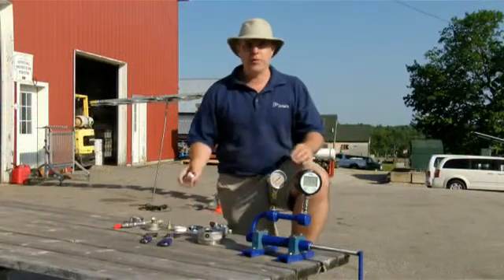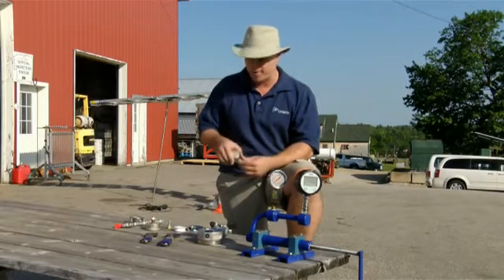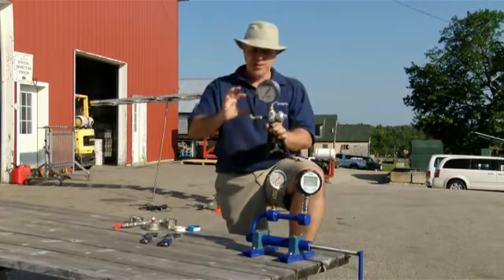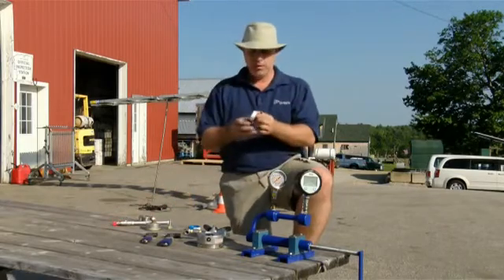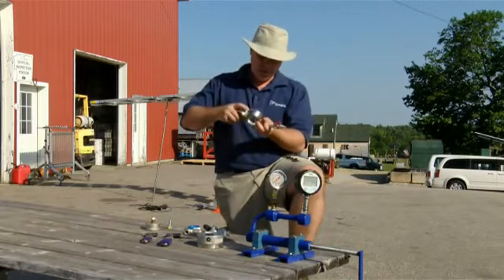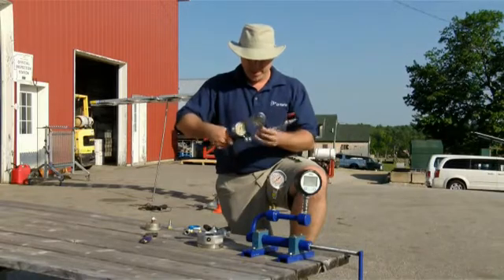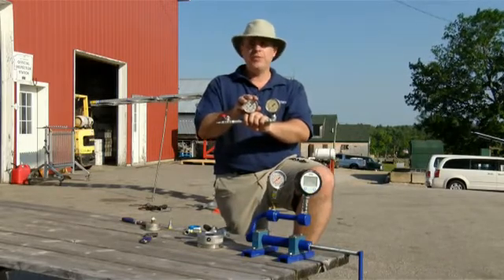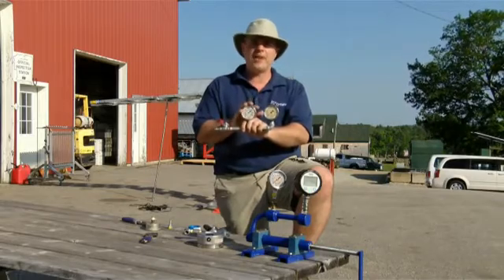Pressure Gauge Calibration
A video on how to confirm your sprayer pressure gauge is accurate.